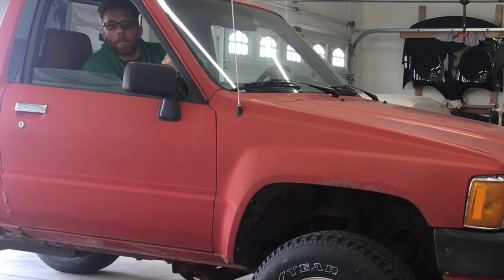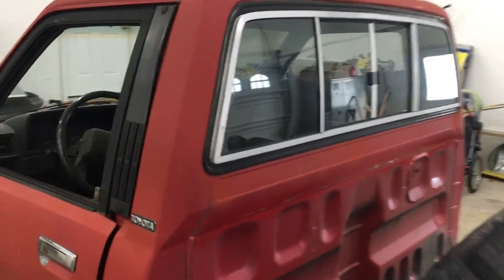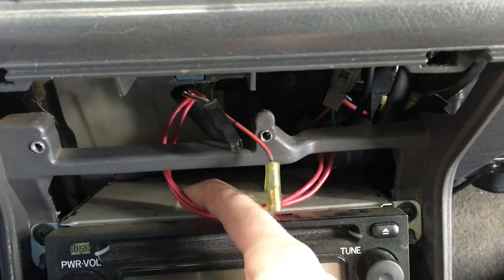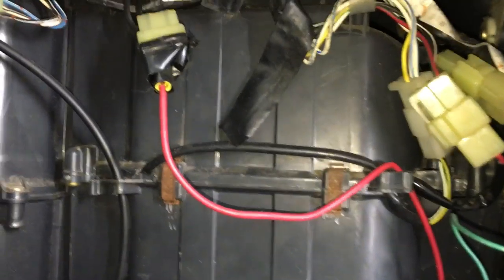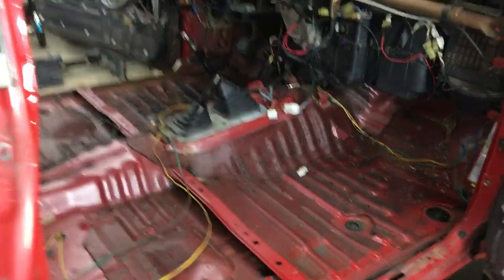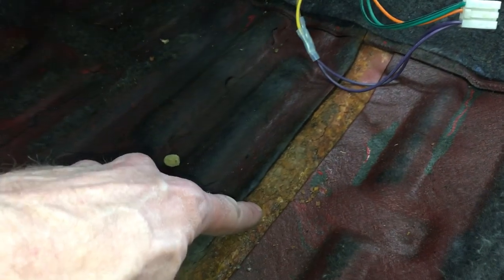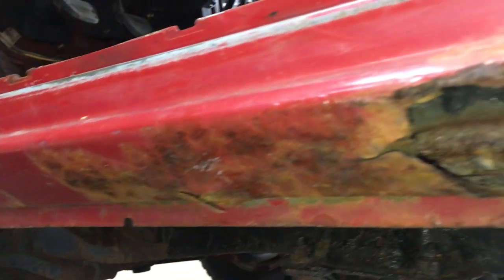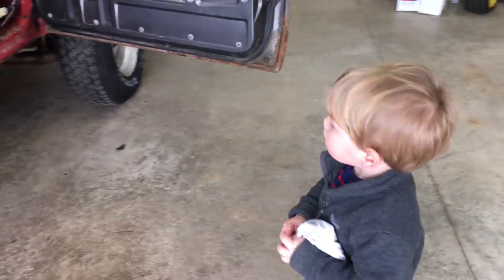Gutting the Interior: 1987 Toyota Pickup 4wd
Hey Garage Heads! Today I'm stripping the interior of my 1987 Toyota Pickup/Hilux 4x4.